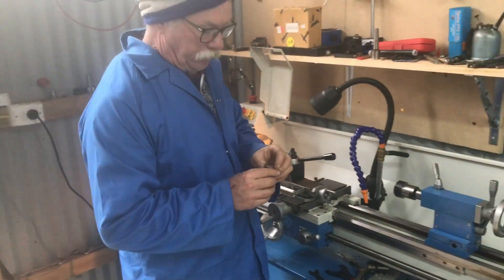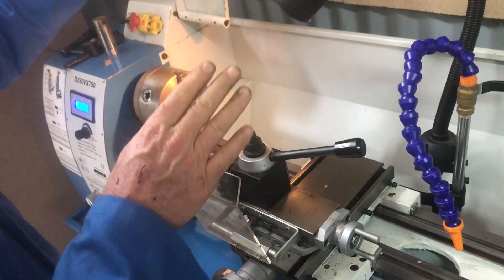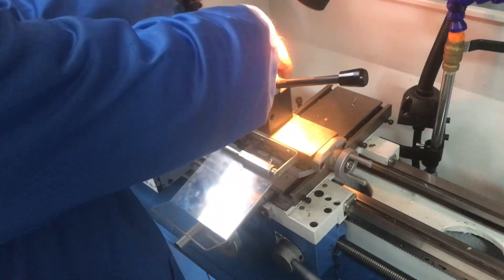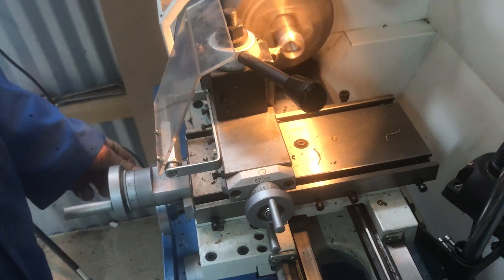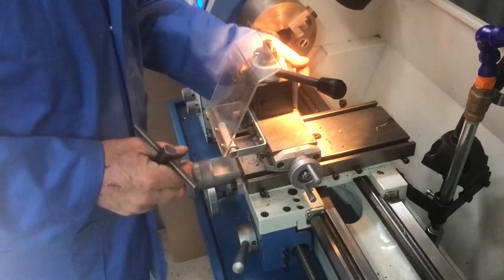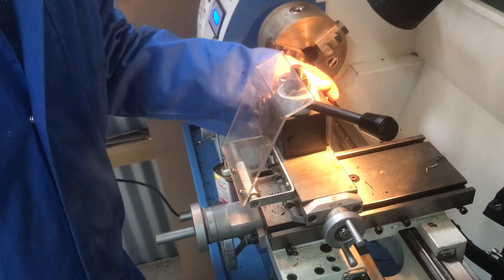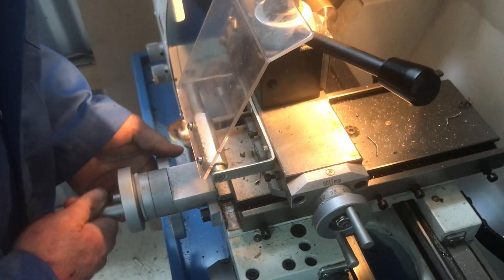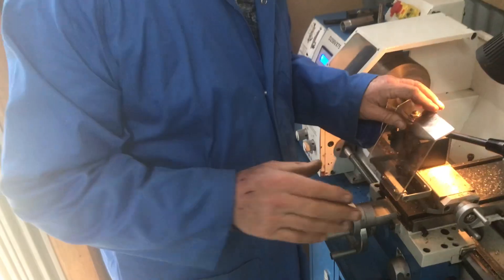Using Carbide Cutting Inserts / Tips on Lathe (Demonstration)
Len from LPR Toolmakers gives us a quick run down on how to operate your cutting inserts with your lathe.